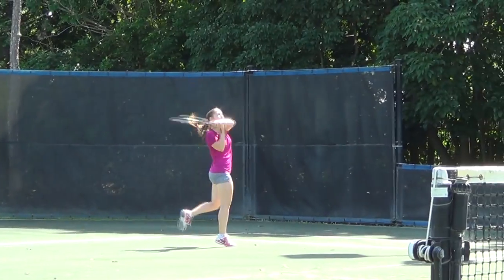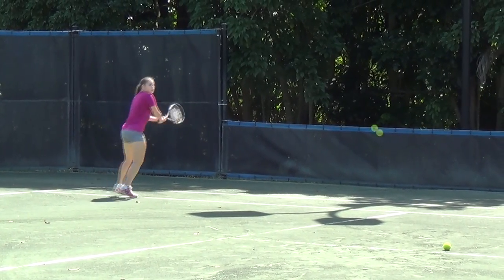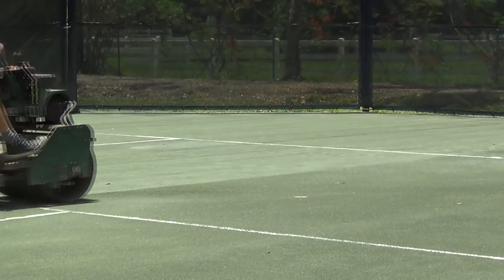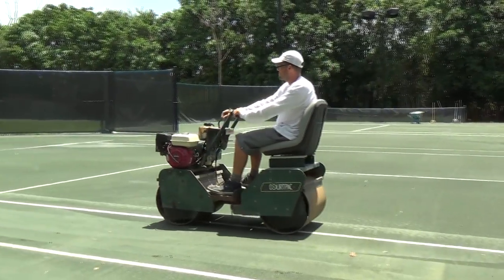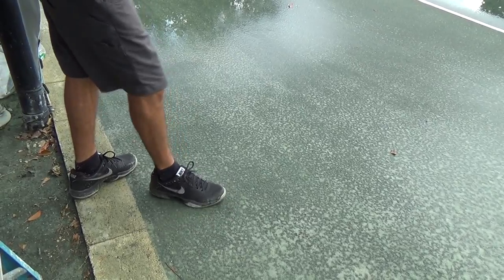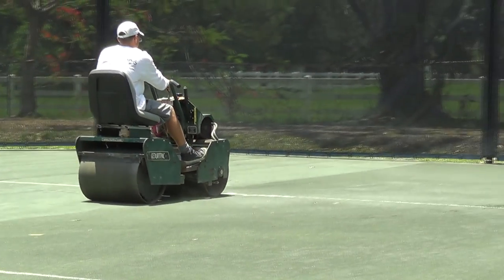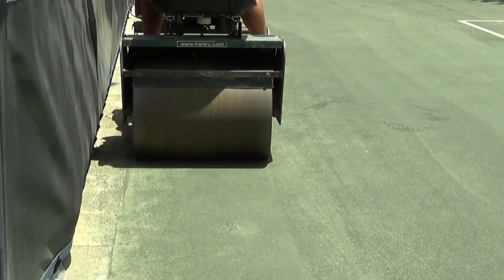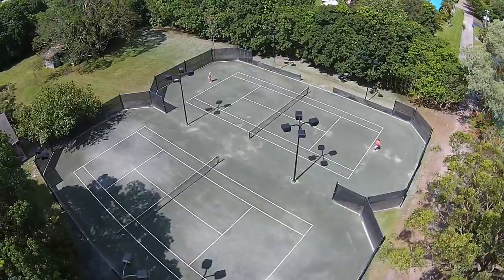Proper Rolling Procedures for Har-Tru Clay Courts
The rigors of play on your Har-Tru clay tennis court require that you complete maintenance routines to ensure that your court remains in top playing shape. This video covers the proper rolling procedures for your court.